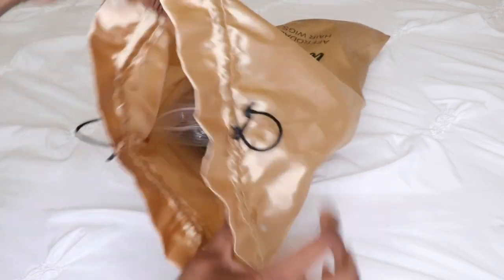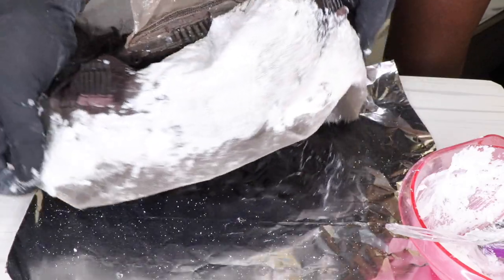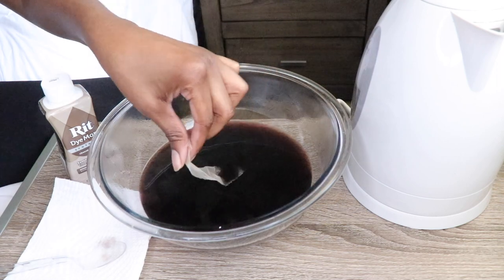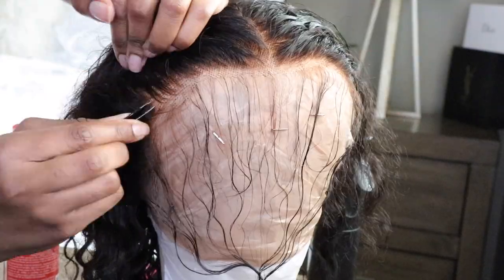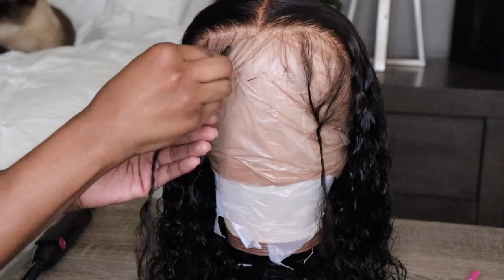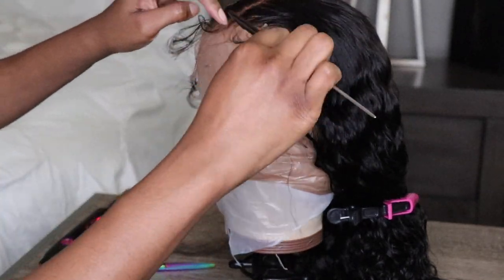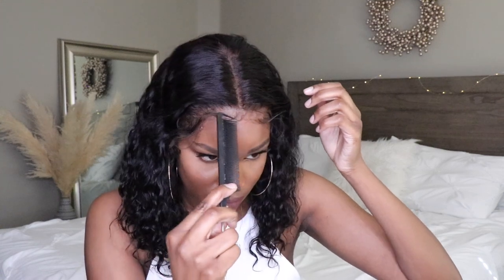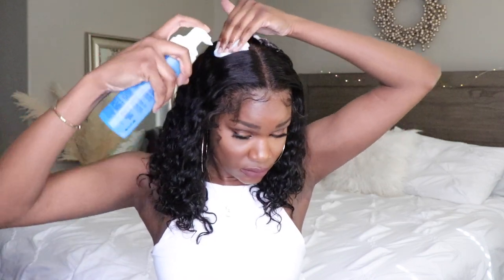Have You Guys Tried This New TREND On Your Wigs?!?! Or Am I Late??? | WIGENCOUNTERS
Hair code: HD931
Hair Type: Brazilian Human Hair
Hair Color: Natural Black
Hair Length: 14 inches
Hair Density: 180% density
Cap Construction: 6' Parting Space Lace Front Wig
Lace Material: 100% REAL Super Fine Invisible HD Skin Melt Swiss Lace
Cap Size: Average
Natural Pre-plucked Hairline
Bleached knots on the front lace

Pencil Flat Iron
Rit Synthetic Fabric Dye in Chocolate Brown
Babyliss Titanium Flat Iron
Generic Silk Remedy
Creme of Nature Foaming Wrap Mousse
Edge Brush
Tea Kettle (Updated)
Got2b Glued Gel
Wetline Gel
Lace Melt Spray
Denman Brush
Silicon Mix Shampoo
Silicon Mix Conditioner
Perfect Line Grid Eraser in Mich
Perfect Line Grid Eraser in All Other Colors
BW2 Bleaching Powder
30 Volume Developer

Alicia and Elise Griffin
9307 S 51st Ave
1012

S N A P C H A T :
TwinGodesses